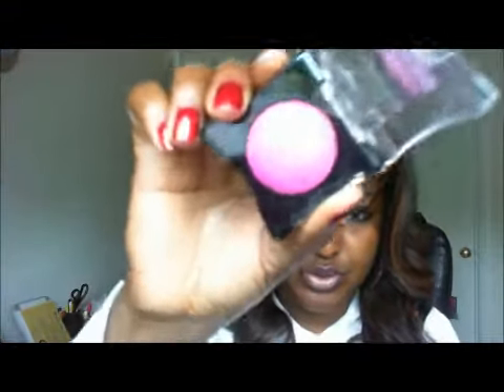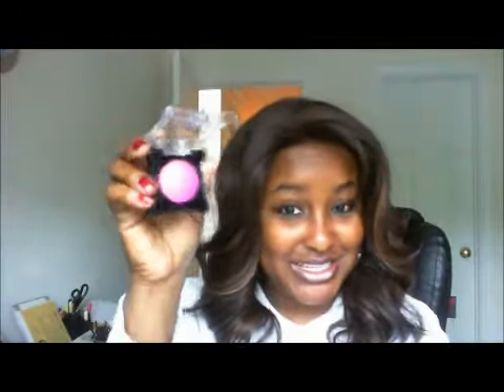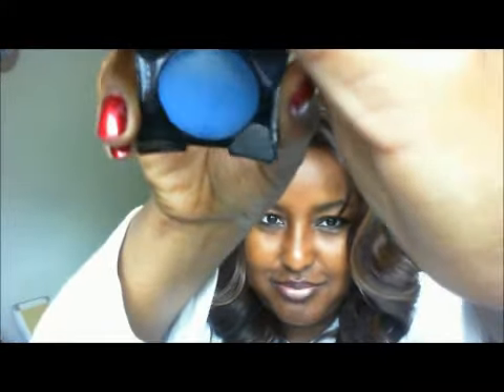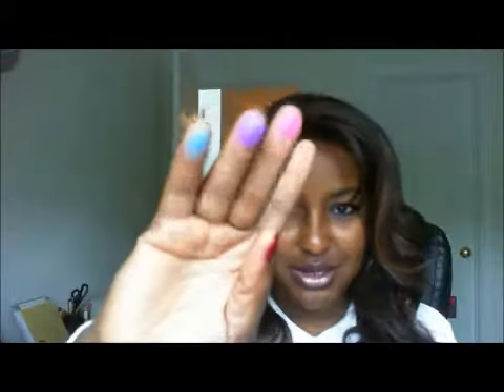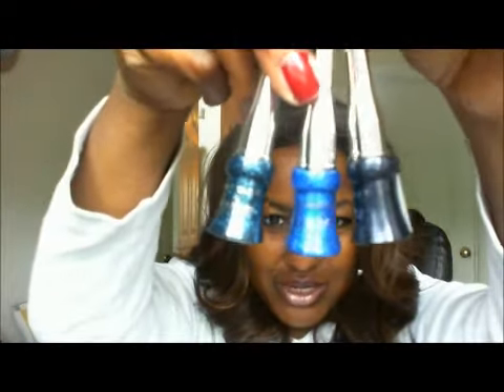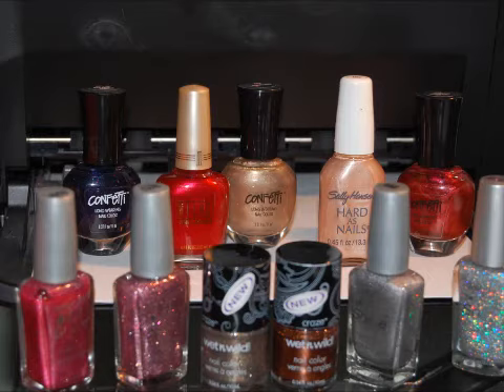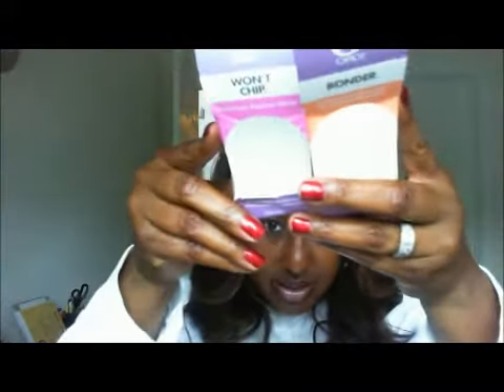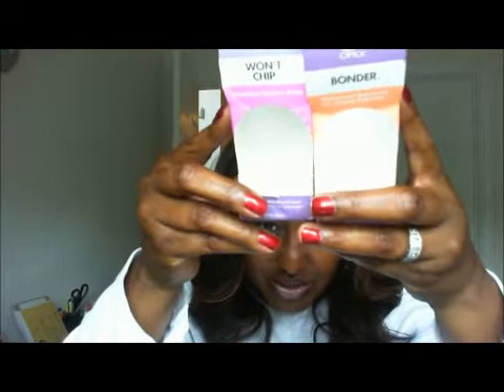Easter Eggs Eyeshadow Colors!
Your local wig store has great products for cheap!